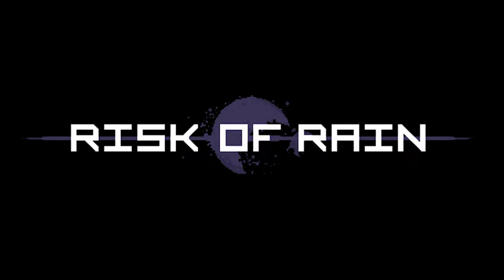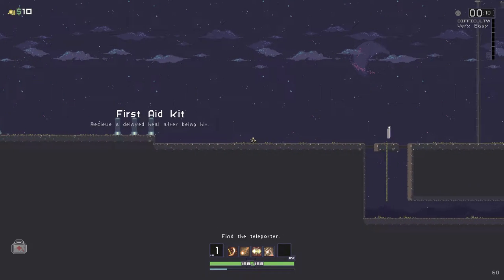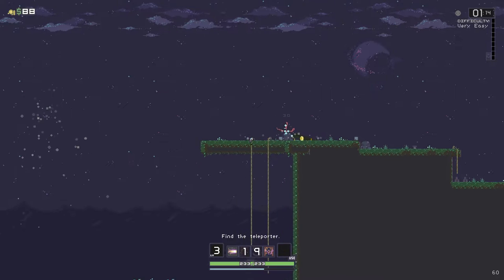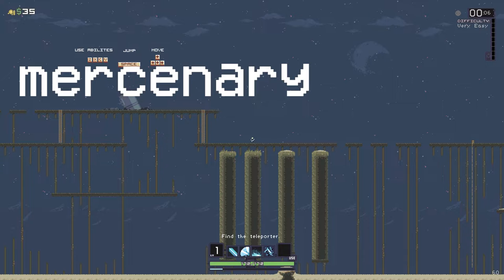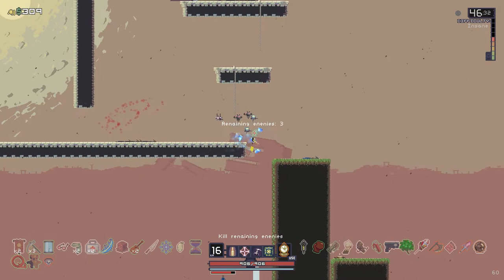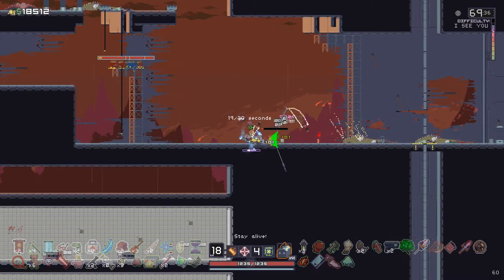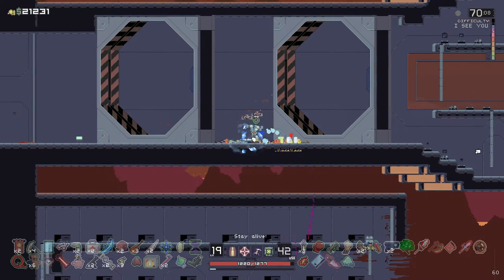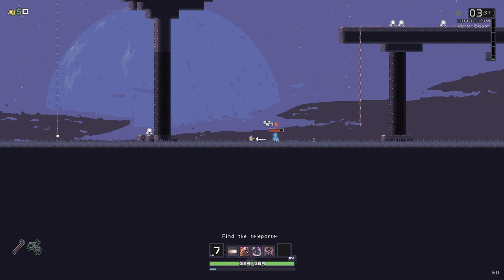What is Risk of Rain?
inb4 "you're copying Shammy, you're copying badger, you're copying ___________"
whatever y'all
glad to be back
I am, you probably aren't

Basically, in this video, I flounder all over the place trying to say anything coherent about one of my favorite games of all time, Risk of Rain.

Also, yes, I saw that my discord tag was showing in the video. That's already been changed so don't add me

Songs used (transitions)
Fun Tonight - Macross 82-89
The Bay - Metronomy
Summer Paradise - Android Apartment
Broken Heart - Desired

Outro: holy f ing sh*t - atlas